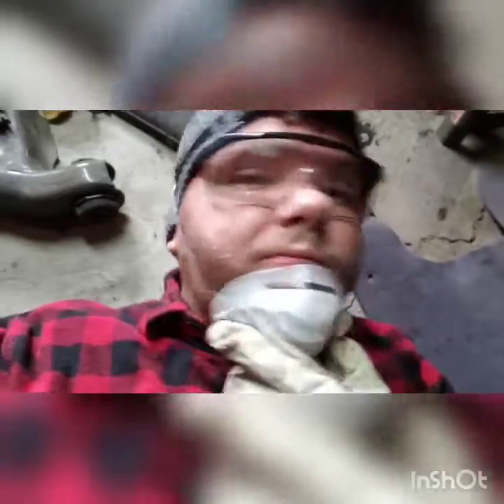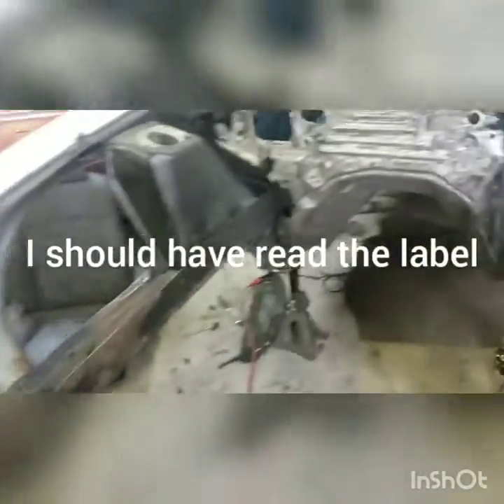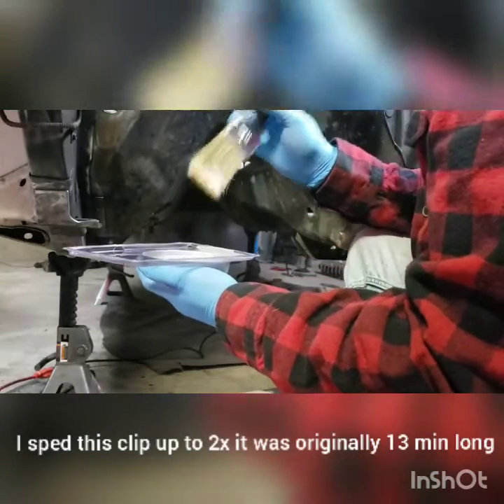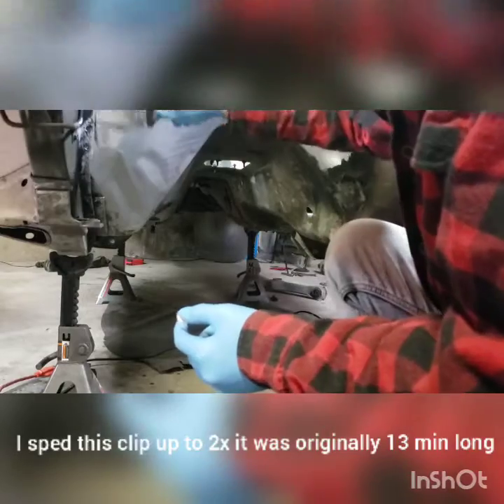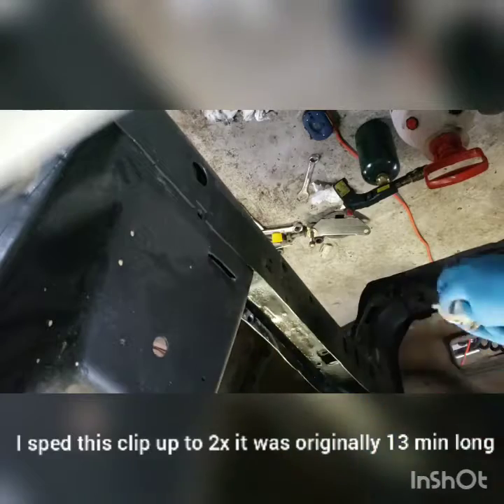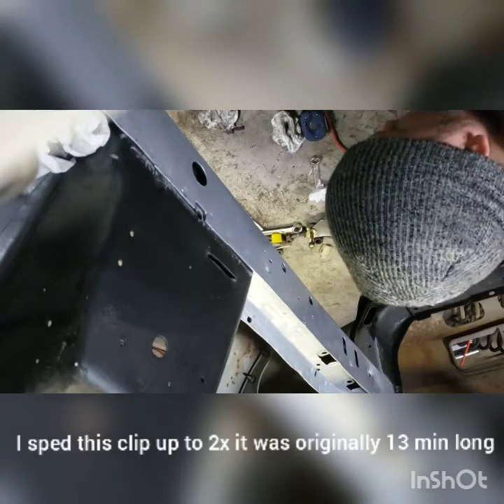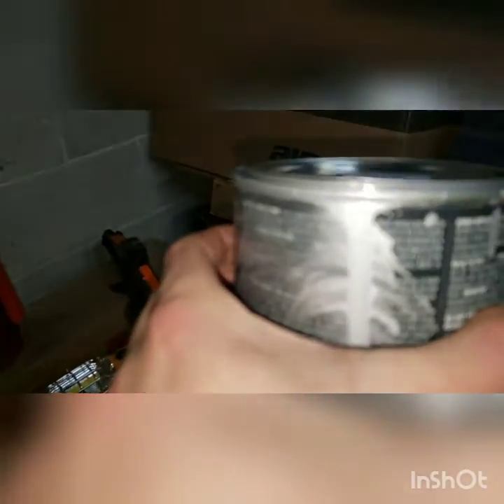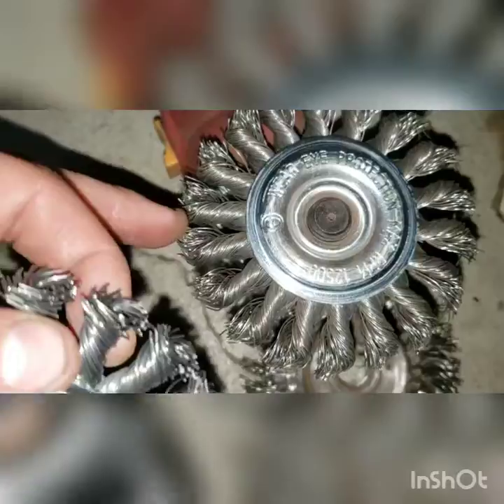007b foxbody drift car more floor grinding and painting a little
Grinding more of the floor and transmission tunnel and getting to paint some of it.   Put in about 4 hours today..

Tags: ford mustang foxbody fox notchback notch 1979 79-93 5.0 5oh t5 drift car driftstang